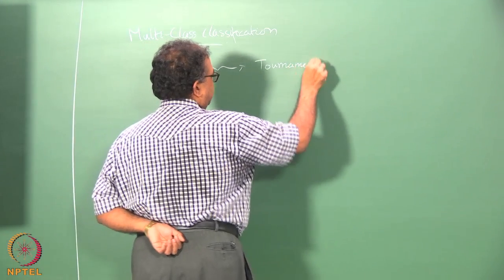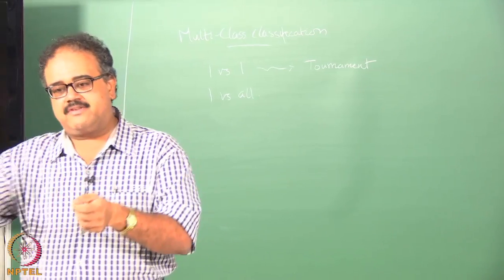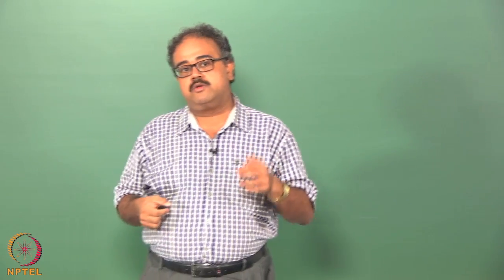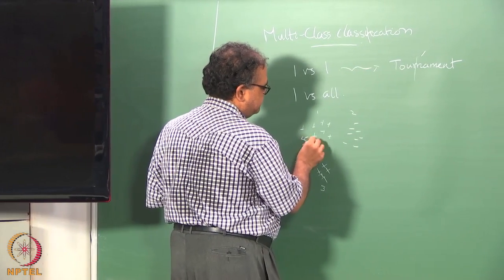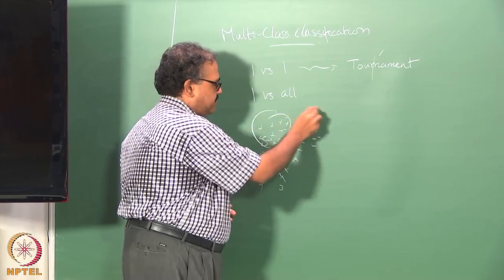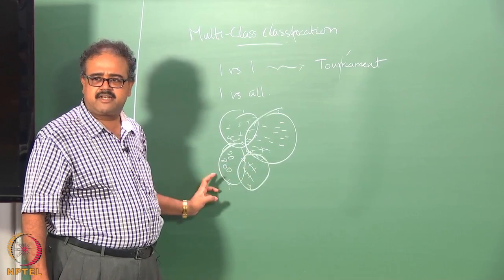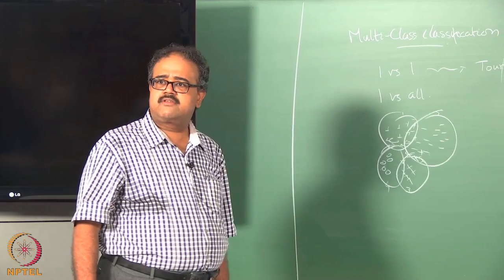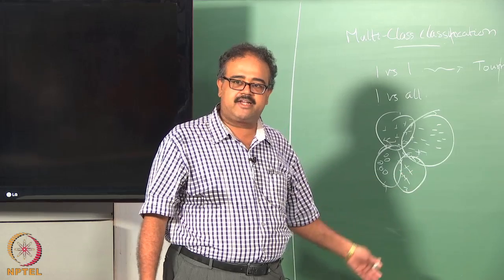Lecture 64 Multi-class Classification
Multi-Class Classification, Class imbalance, Tournament method, one-vs-one classifier, one-vs-many classifier, Hierarchical Classification